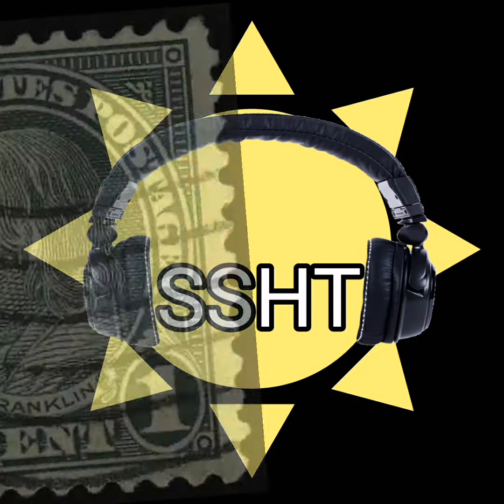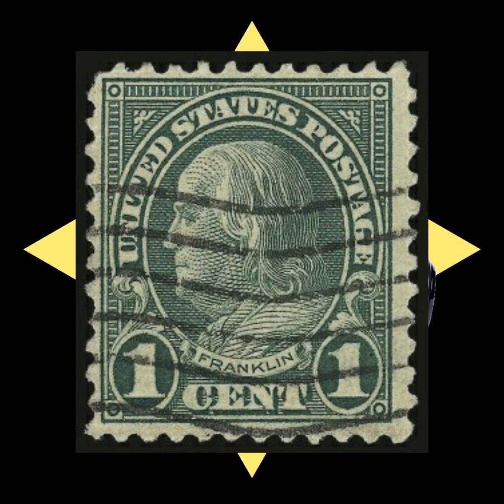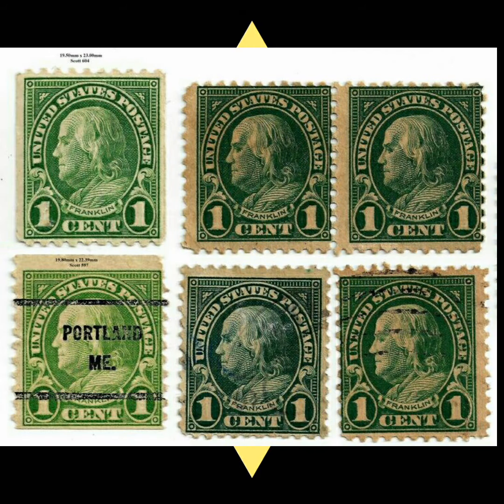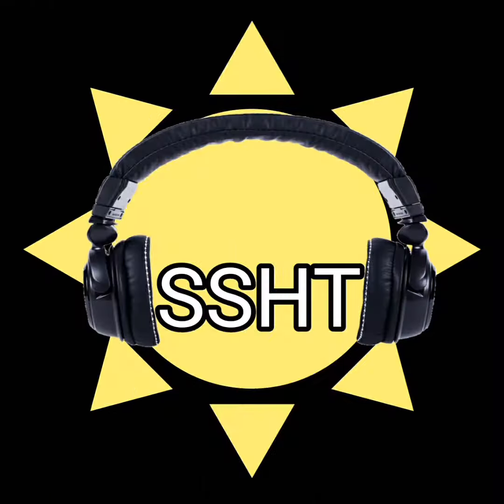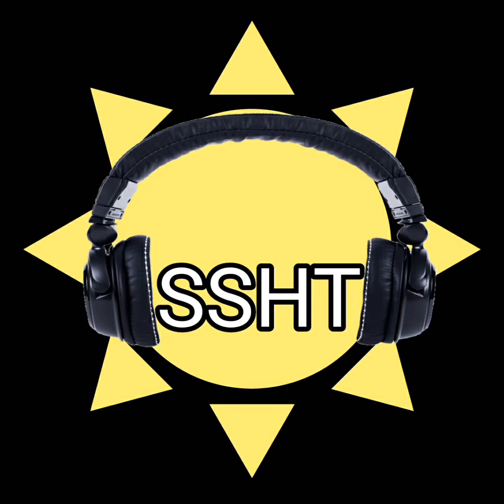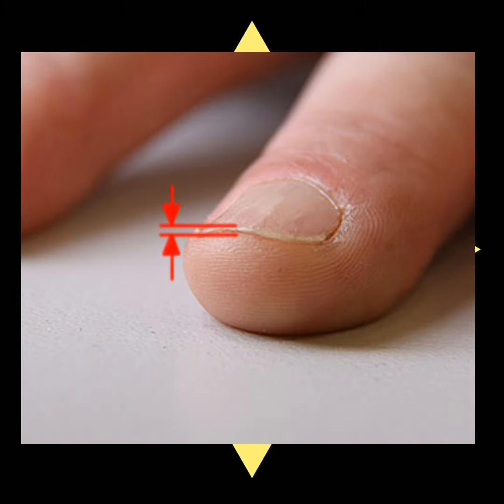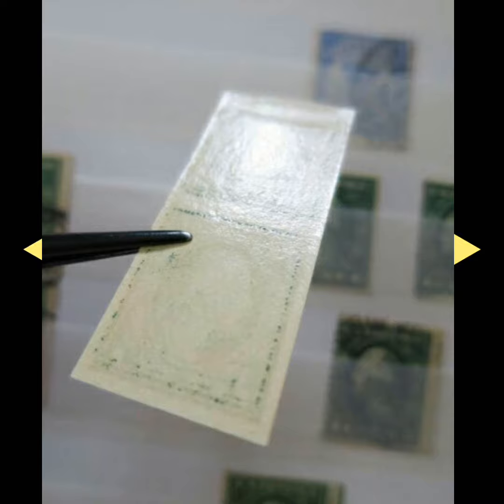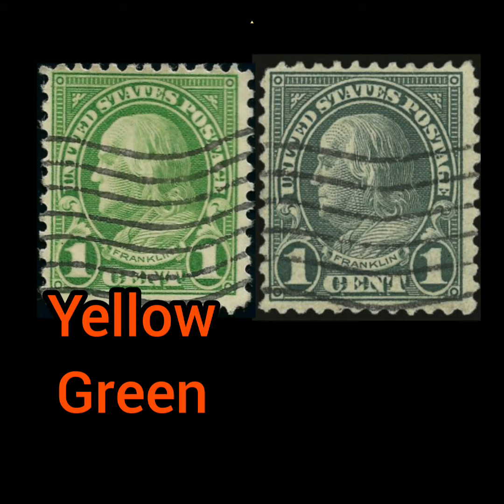$175,000 Franklin Stamp #594 #596